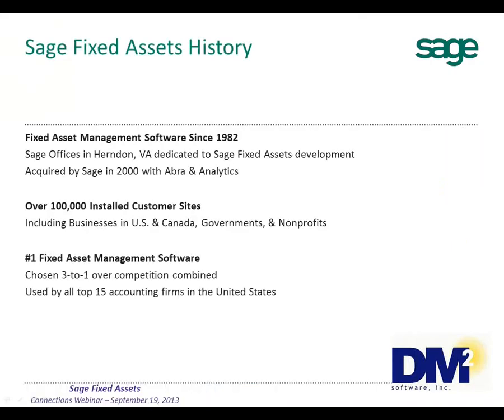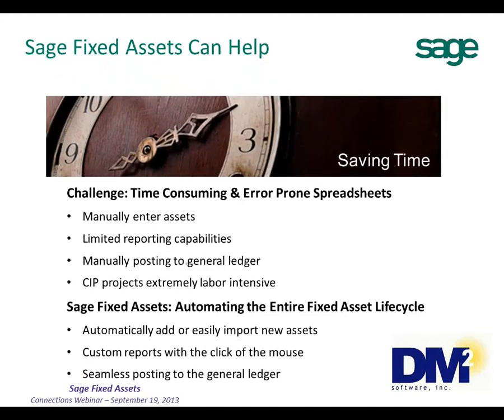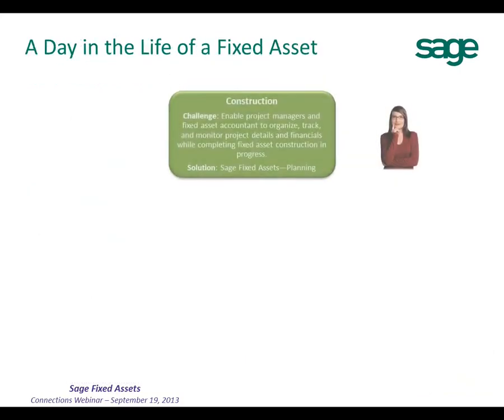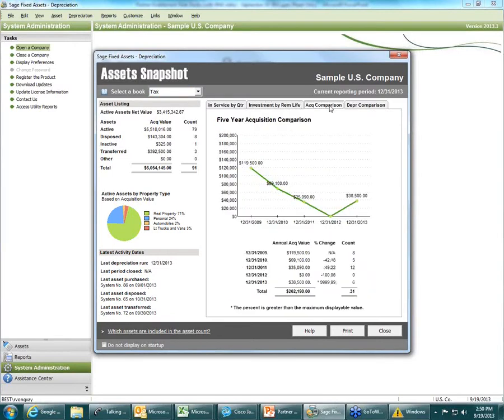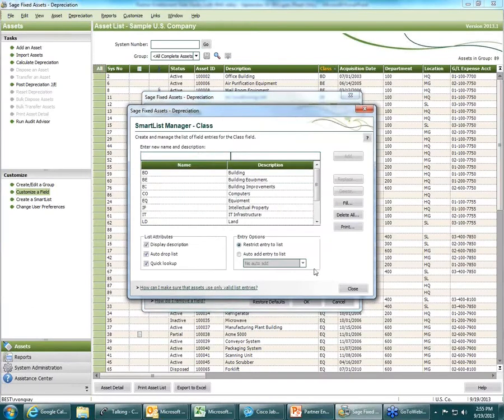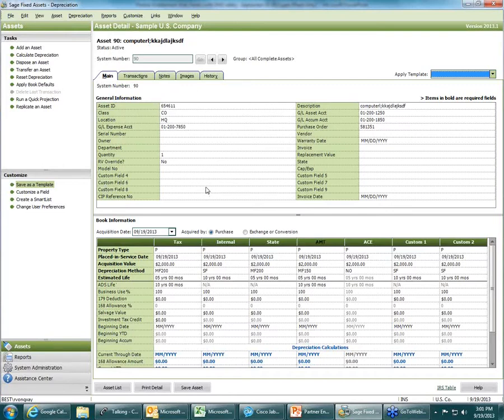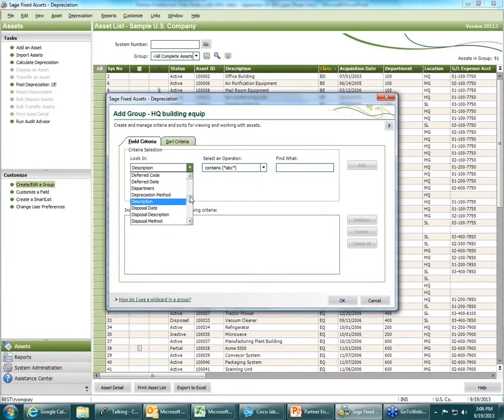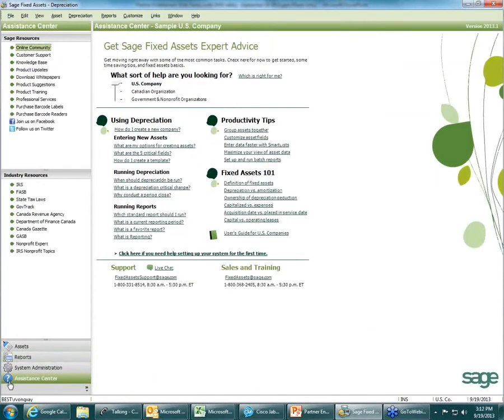Learn how Sage Fixed Assets solutions help eliminate redundant data entry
For more than 25 years, Sage Fixed Assets has been a leader in fixed asset accounting software solutions. Sage Fixed Assets is a comprehensive, seamlessly integrated family of fixed asset management software for businesses and organizations of all sizes, from 10 fixed assets to over 100,000. By combining numerous tax and accounting rules, as well as more than 50 depreciation methods and an intuitive interface, Sage Fixed Assets delivers the most complete fixed asset management solution available. With comprehensive depreciation calculations for financial and tax reporting, asset inventory tracking and reconciliation, construction-in-progress management, and customized reporting, you can effectively manage every step of your fixed assets' lifecycle—from acquisition to disposal. Join DM2 and Sage Software to learn how Sage Fixed Assets will help you:

- Generate accurate and timely reports in standard and customizable formats
- Automatically track your fixed assets using barcode technology
- Stay compliant with tax laws and reporting standards, including beneficial provisions regarding fixed assets
- Eliminate error-prone spreadsheets - no more reentering fixed asset data or performing manual depreciations, which could lead to errors in accounting for out-of-service, lost, and stolen assets
- More easily conduct physical asset inventories

In addition, you'll learn how Sage Fixed Assets has helped save thousands of businesses from tax and insurance overpayments.